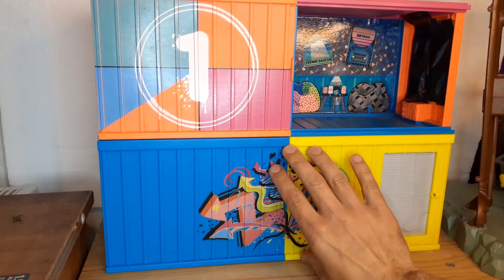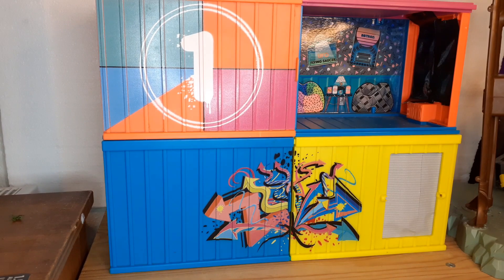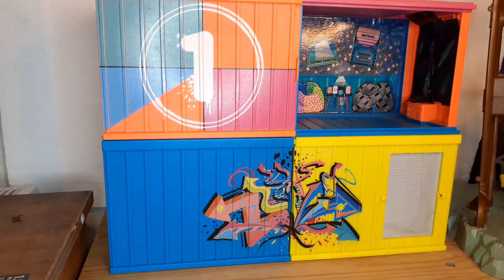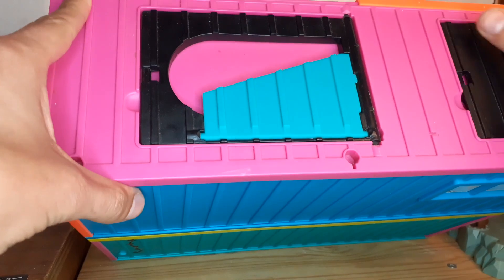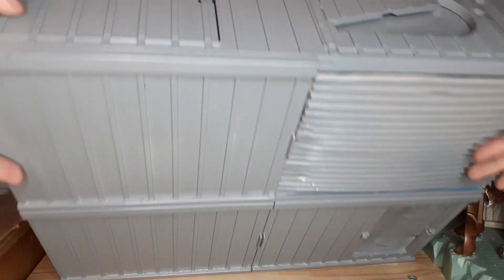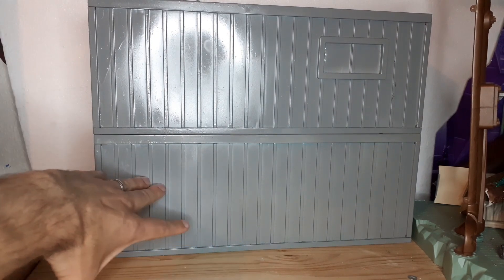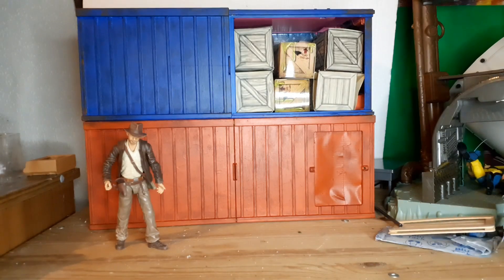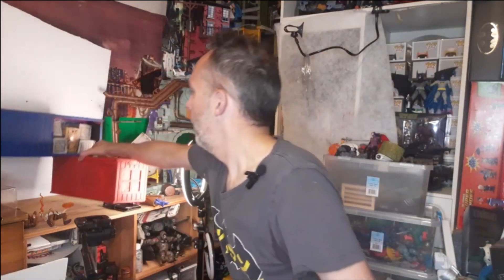Creating an Action Figure Diorama Shipping Container | Toy Photography & Display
Welcome back to the channel, fellow collectors and creators! In today’s video, we’re diving into a fun and creative project—turning an old LOL Surprise playset into two custom shipping containers for use in action figure dioramas, toy photography, and action figure displays!

Watch as we repurpose and upcycle this playset into detailed shipping containers that are perfect for setting up epic scenes for your favorite action figures. Whether you're building a gritty urban setting or crafting the perfect backdrop for your Marvel Legends, Star Wars, TMNT, or any other collection, these containers add a dynamic element to your dioramas.

In this video, I’ll walk you through:

    Materials used in the transformation
    Step-by-step process of customizing the containers
    Painting techniques to give them that realistic weathered look
    Tips for using them in toy photography and action figure displays

If you love creating your own diorama pieces, enjoy toy photography, or just want to enhance your action figure displays, this DIY tutorial will inspire you to think outside the box and get creative with old toys and materials.

Join us as we bring these shipping containers to life and elevate your action figure setups to the next level!